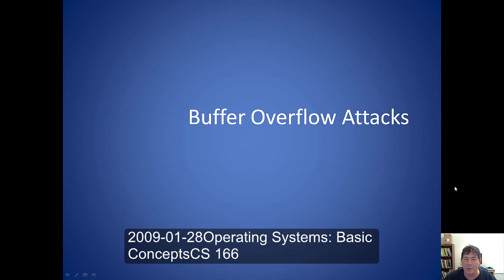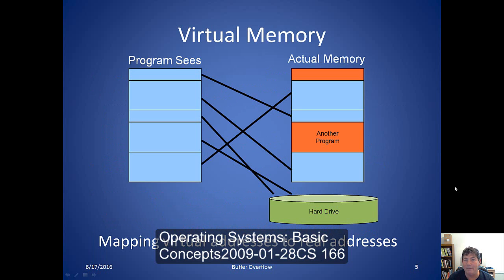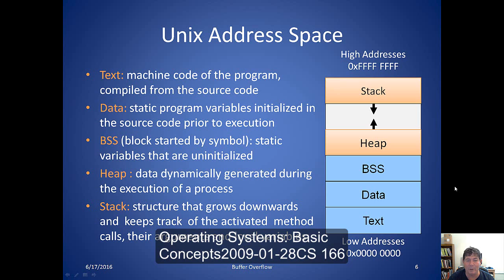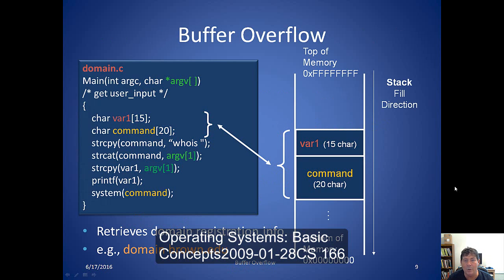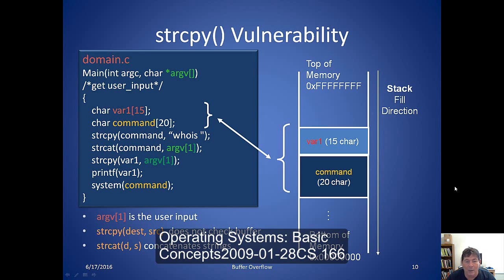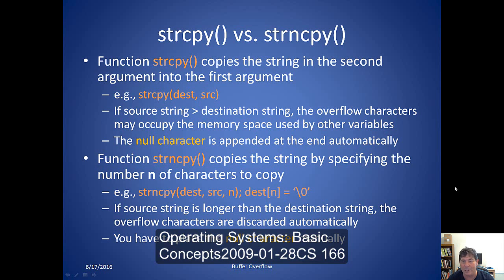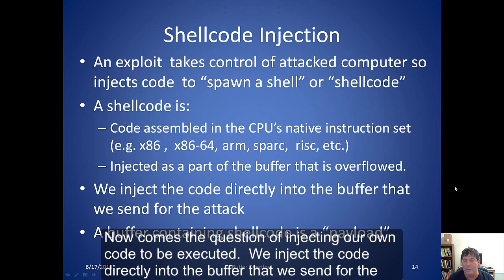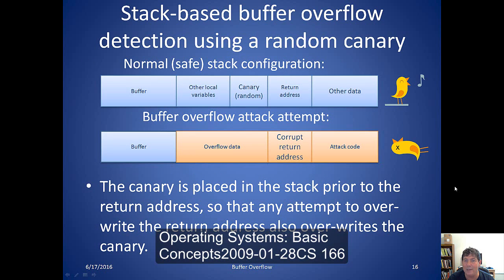Buffer Overflows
This presentation covers buffer overflows for CIS 3360